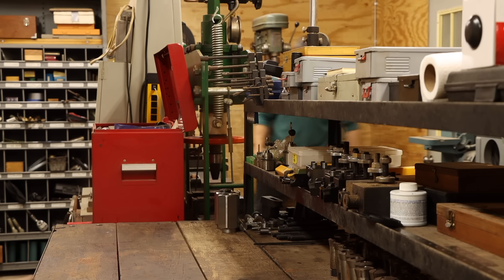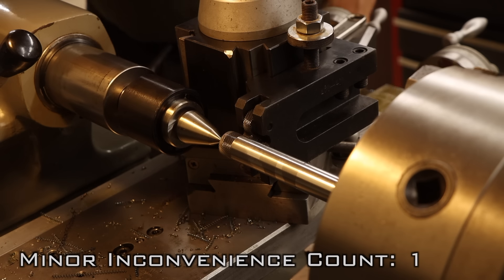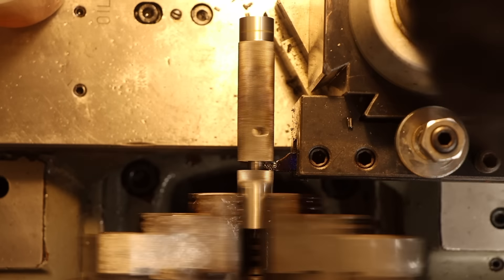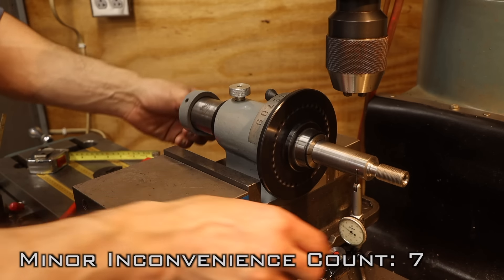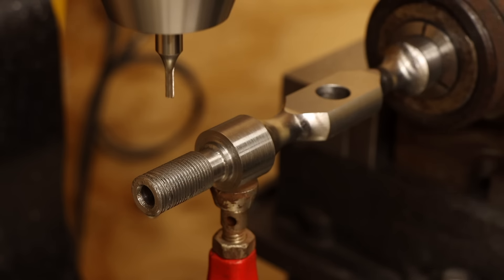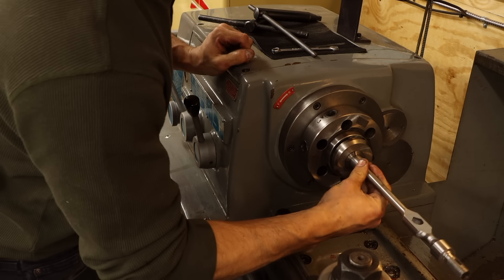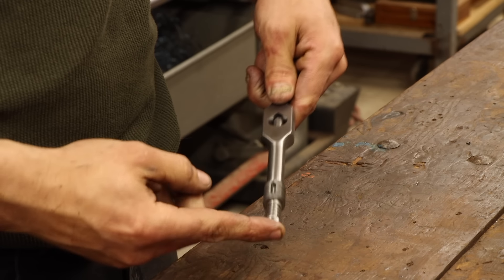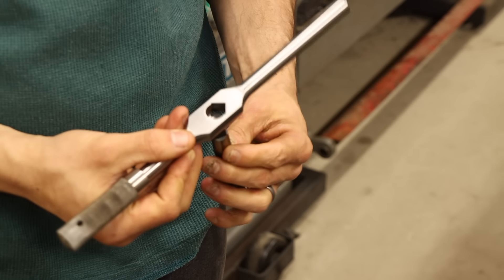Making a Tap Wrench || INHERITANCE MACHINING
Join me in the machine shop where we’ll make a tap wrench. I want it to be really nice, so rather than reinvent the wheel, I’ll be mimicking a Starrett 91C. We will be using the engine lathe and the vertical milling machine for most of this DIY tool project and making use of materials I already have. Which is mostly mystery steel. But the body material just so happened to be marked as O1 tool steel. The design isn’t exactly manufacturing friendly and will require some creative ways to make many of the features. We’ll be getting into knurling, taper turning between centers, hand filing square holes, and radius turning without a radius turner, just to name a few.  With so many operations, let’s just hope I get through this without any machining fails **cough cough**

TIMESTAMPS

0:00 Intro
1:36 The Handle
5:00 Finishing the Handle
5:54 The Body (Lathe Operations)
8:04 The Body (Mill Operations)
12:55 The Body (More Lathe Operations)
15:03 The Plunger and Pin
18:03 The Pin and Final Assembly